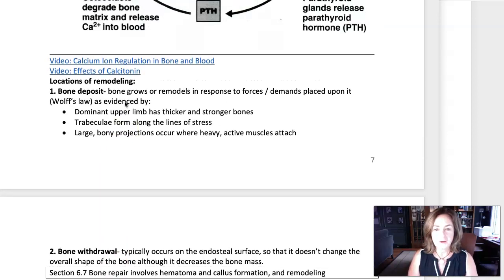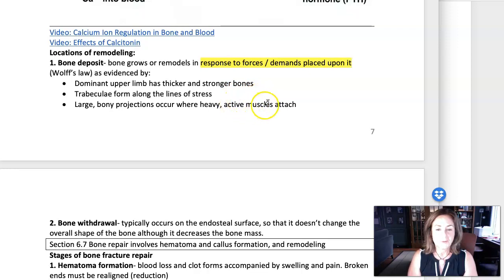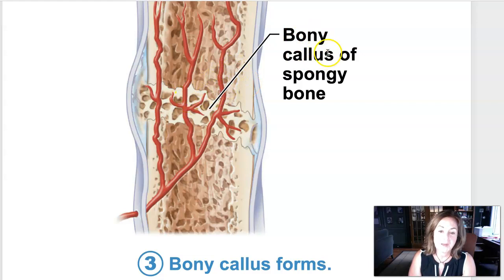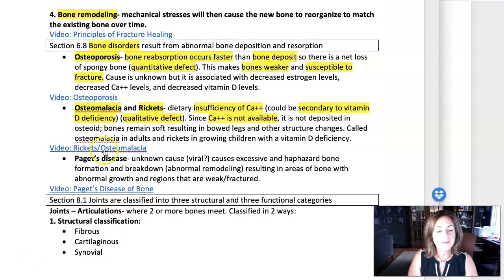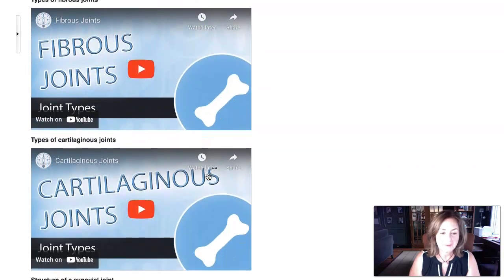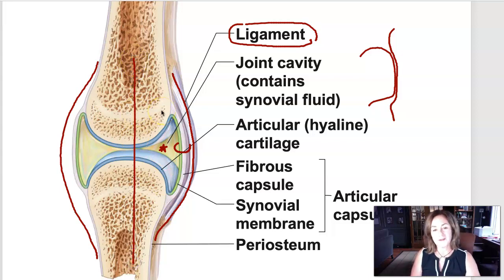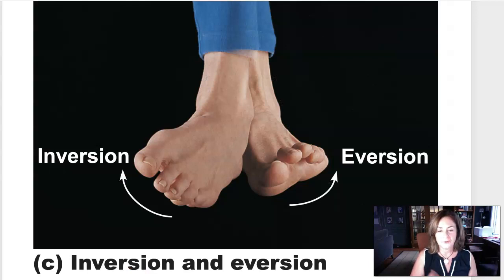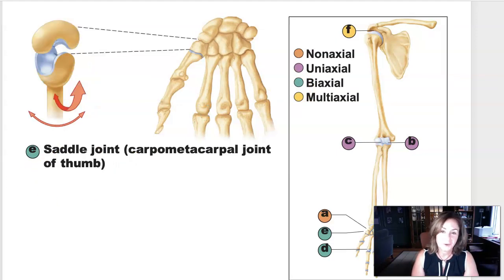Unit 3 Week 2 Lecture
In this video, I go through the second half of the Unit 3 notes.